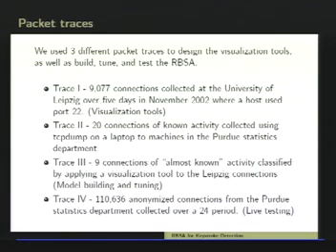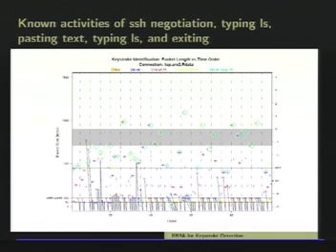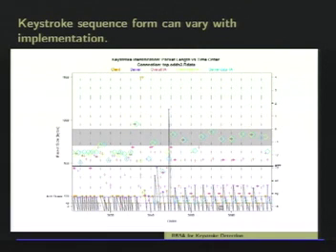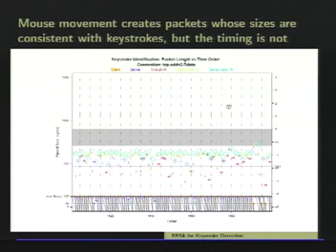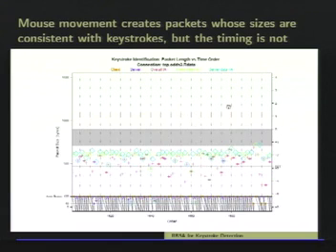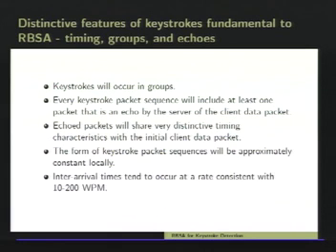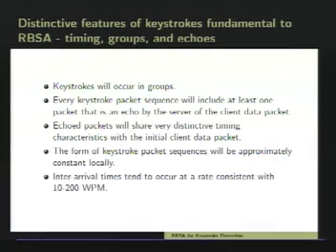CERIAS Security: Rules Based Statistical Algorithm for Keystroke Detection 2/5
Clip 2/5
Speaker: Paul Kidwell · Purdue University

A rules-based statistical algorithm (RBSA) identifies packets in any TCP connection that are client keystrokes of an ssh login. The input data of the algorithm are the packet arrival times and TCP/IP headers of the connection packets at a point along the path of the connection.

The algorithm is applied to all connections seen by a network monitor; ssh port 22 connections are classified as client-keystrokes or scp file transfers, and ssh keystroke connections are discovered for all other
ports. This forms a network login database that can be further analyzed for network security monitoring and forensics. One application is to an "inside'' network in which the monitor sees all connections between
the inside and outside.

The model --- which uses the packet sizes, flags, and interarrival times --- first goes through the packets identifying epochs of different activities, and then goes back and uses more detailed information for
the classification. Performance from three types of packet traces is excellent.

Previous work has proceeded by forming connection summary statistics from the headers and timestamps, and classifying the connection as one with keystrokes or not using the statistics. The RBSA takes on a much
more ambitious task of classifying each packet as a client keystroke packet or not, but in the end the classification of the connection has extremely low false positives and false negatives.

One important property of the RBSA is that it does not employ packet payload, as is done in some connection-level surveillance methods, so it
cannot be defeated by an attacker through payload encryption. A second important property is that the inside network can be a large enterprise,
allowing monitoring and forensics across a very large number of hosts from a single device.